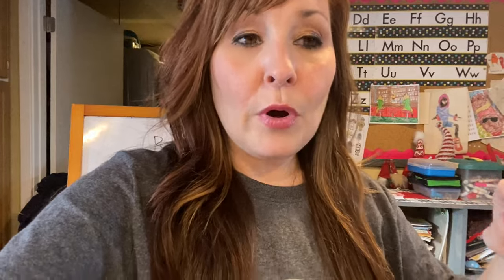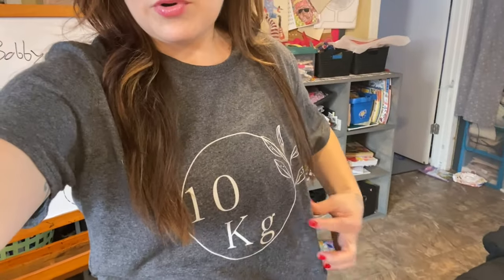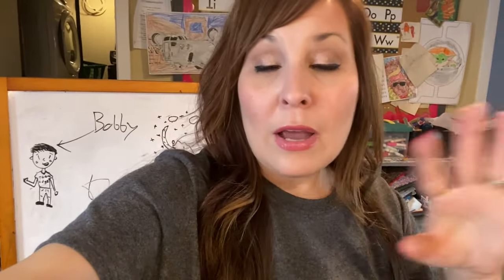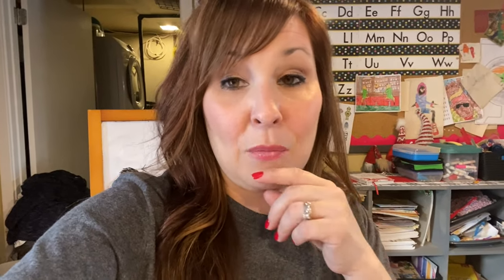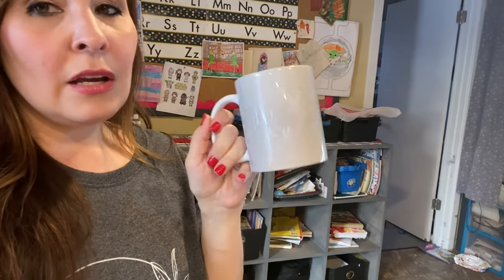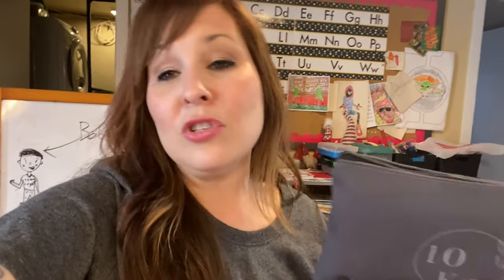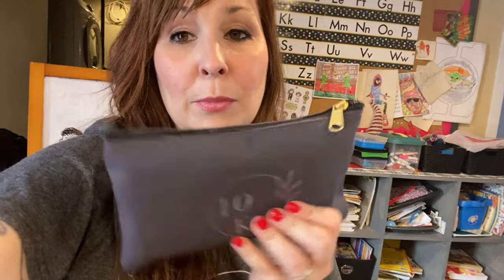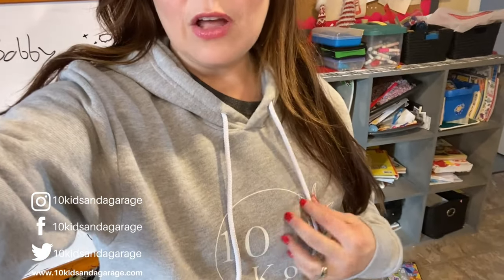Let’s Talk Merch! *NEW LOGO*! I need ideas? || Mom of 10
Let’s talk Merch! I love everything I got! If you are interested in getting any Merch let me know if I can help with anything. If you have any ideas for my kids Merch leave them in the comments!